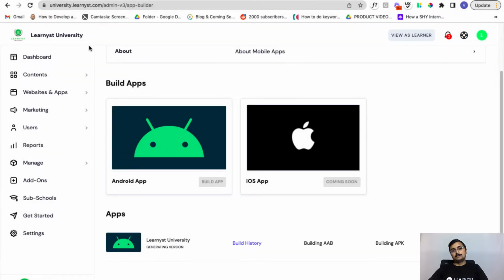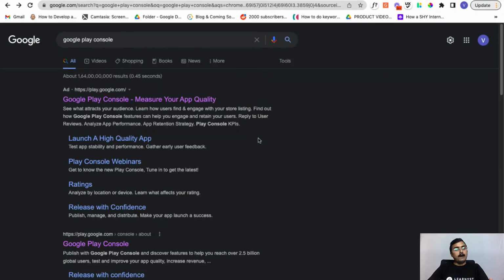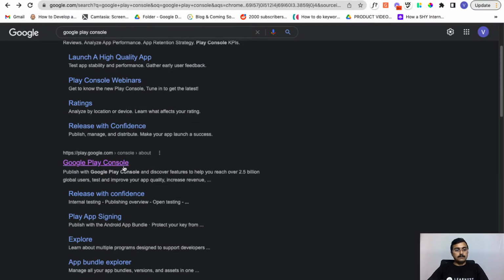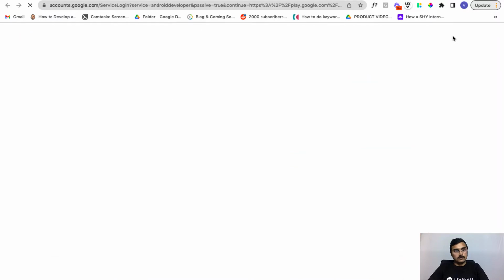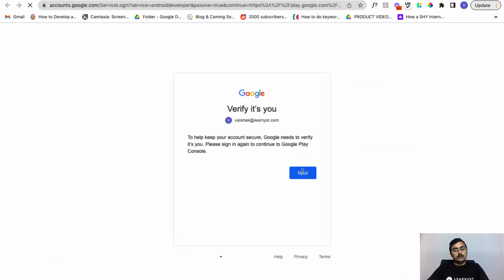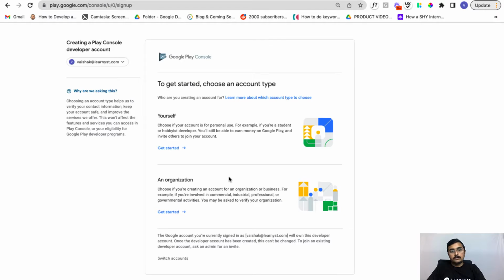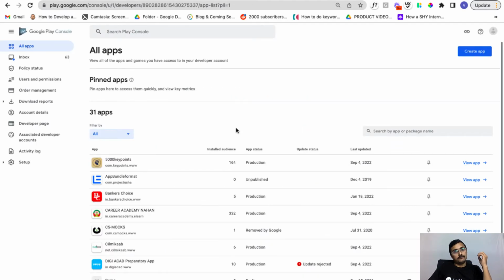Part 6 - How to Create Your Own Developer Account on Playstore - Learnyst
Using Learnyst's App Builder, you can create your own teaching apps and upload them on Playstore without a developer's help.

Build your own brand presence on Playstore. Signup to Learnyst Join Learnyst today for free